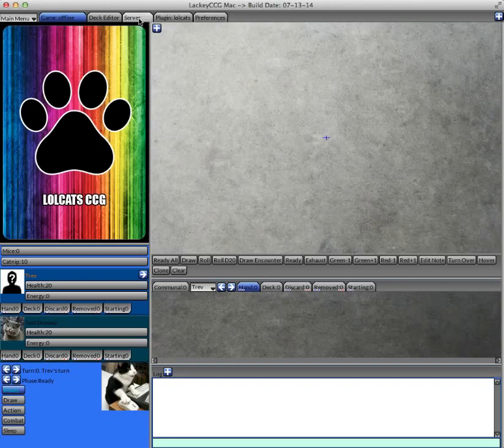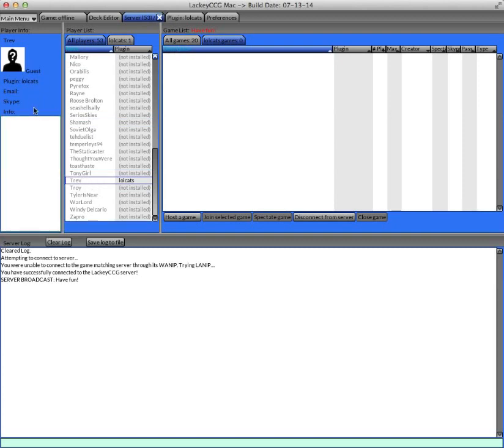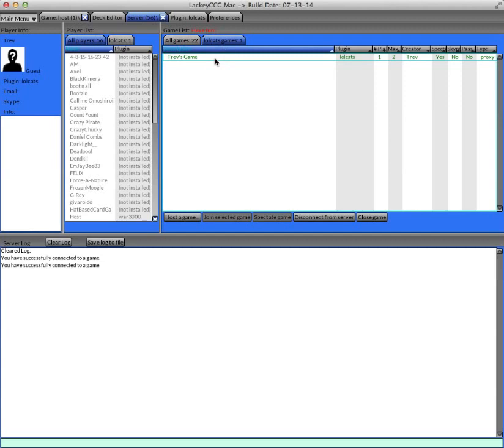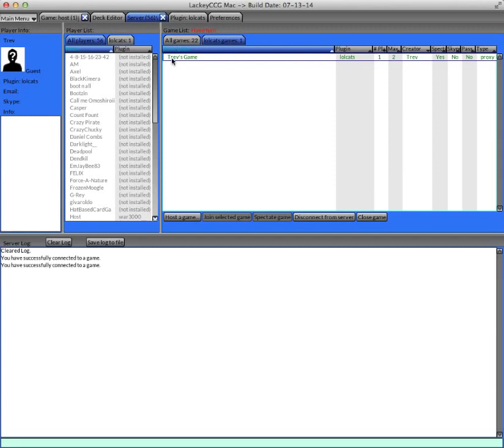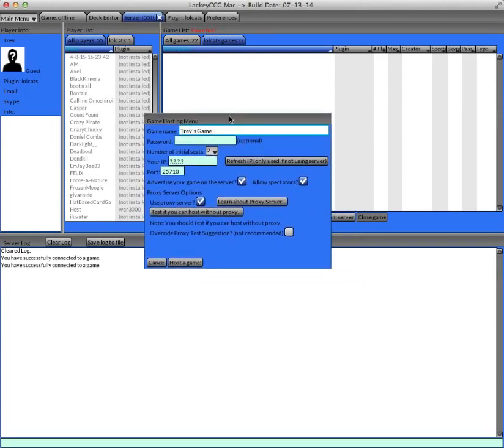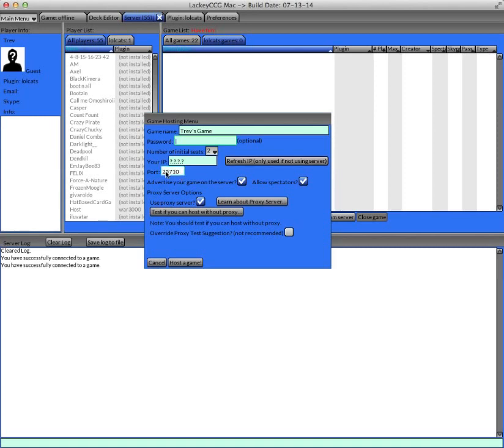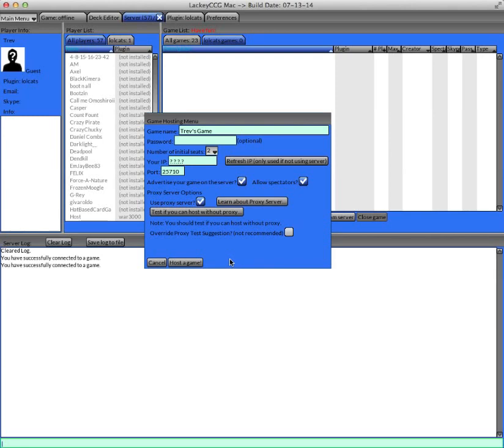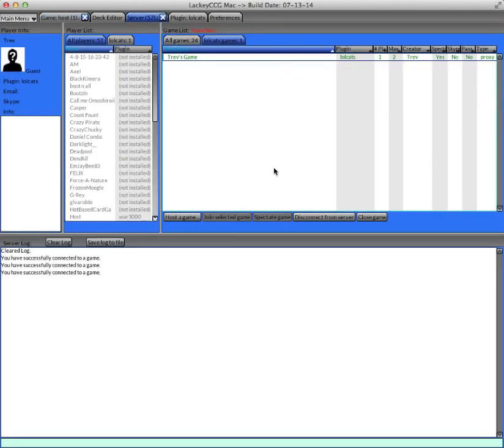LackeyCCG Tutorial 4: Game-Matching Server and Hosting/Joining a game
In this LackeyCCG tutorial, I'll show you how to connect to the Game-Matching Server, and how to host or join a game.